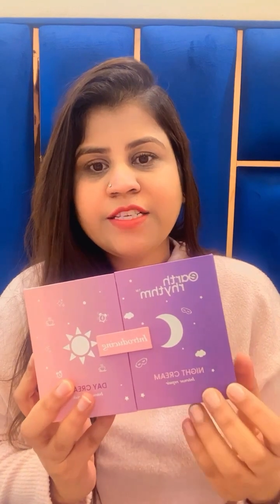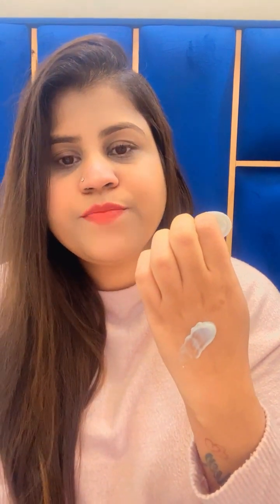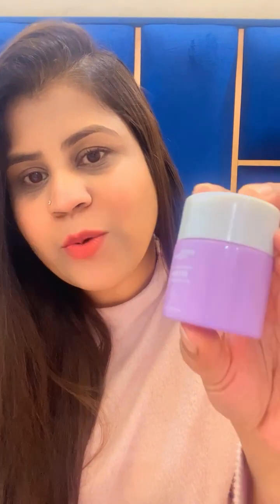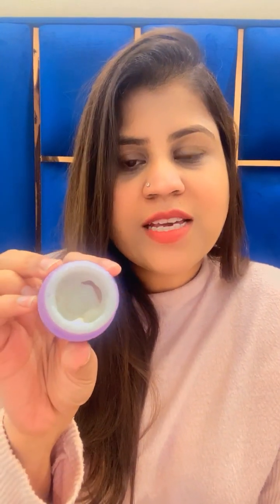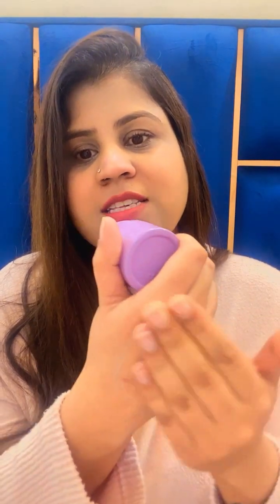Earth rhythm day and night cream review |Earth Rythm| intense cream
1) Intense Repair Cream RETINOL (Vitamin B C E ) - Night

Clears clogged pores
Gives radiant skin
Repairs skin damage

2) Intense Nourish Cream- VITAMIN E - Day
Regenerates new skin cells
Fights UV Rays damage
Fights acne-causing bacteria

Earth rhythm retinol cream / best retinol 2022 / retinol for
beginners
People also ask
Which retinol cream is best in India?
Which is the best retinol cream on the market?
Which retinol is best for glowing skin?
Which retinol form is best?
How do I choose a retinol?
Is 2% retinol too strong?
What percent retinol is best?
Can I use retinol everyday?
Which retinol is best for beginners?
At what age should I use retinol?
Which retinol is best for wrinkles?
How can I get retinol naturally?
beginners?
How do you start retinol for beginners?
Are retinoids beginner friendly?
At what age should I start using retinol?
Is it OK to use retinol every day?
Should I apply retinol every night?
When should I stop using retinol?
Should I use moisturizer after retinol?

not a licensed professional so make sure to consult your professional consultant in any need.
And do not use any of my video or image (paid or
unpaid) without my permission.